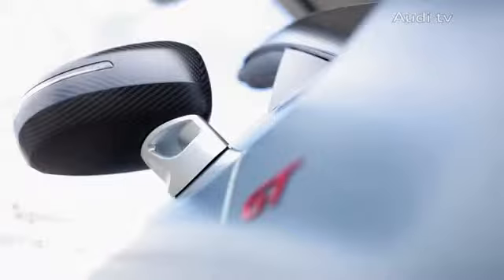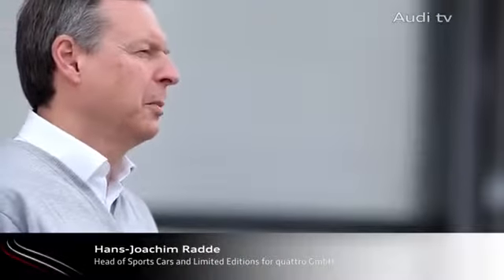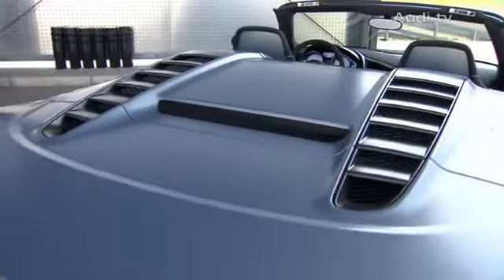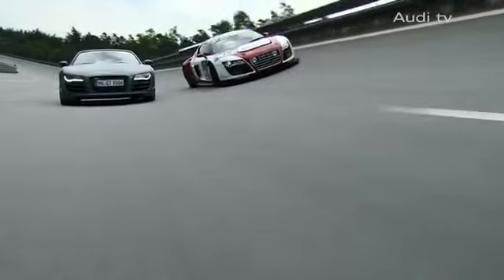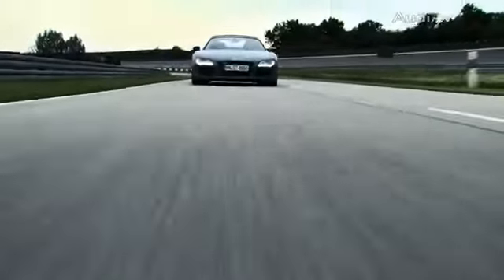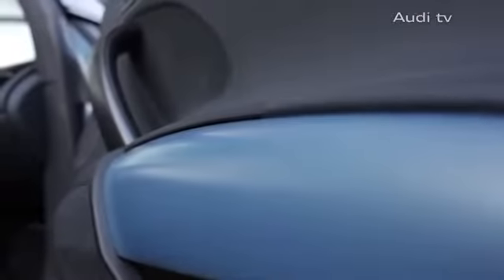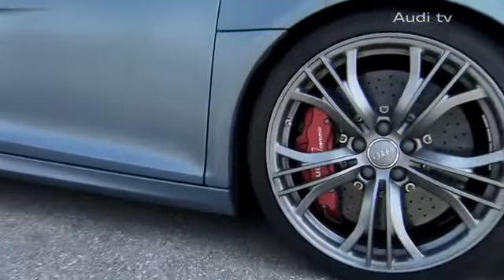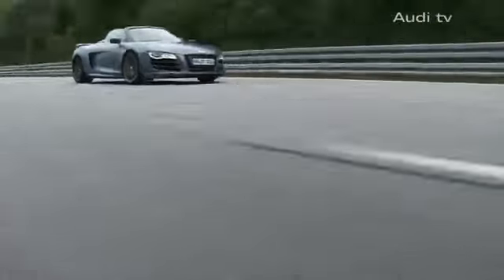Audi R8 GT Spyder The ultimate Spyder